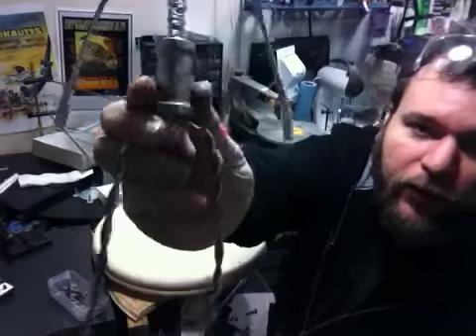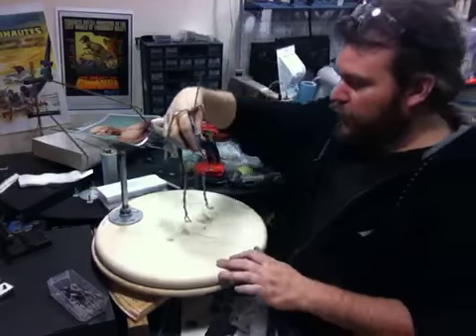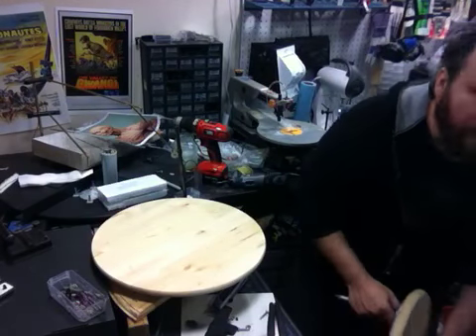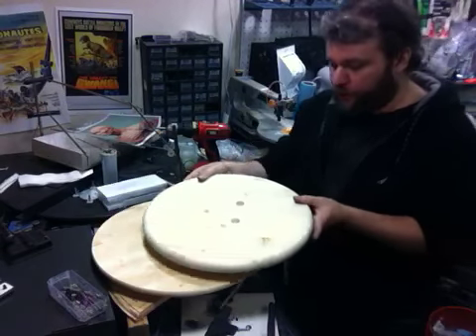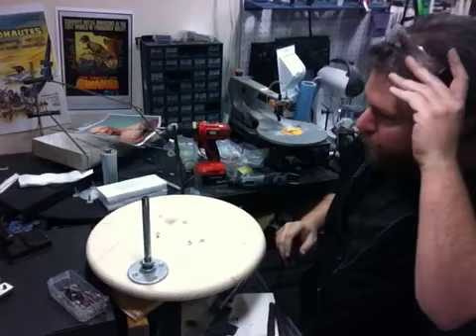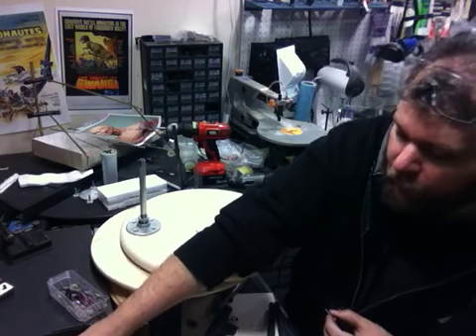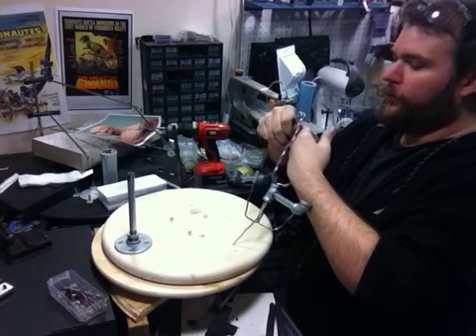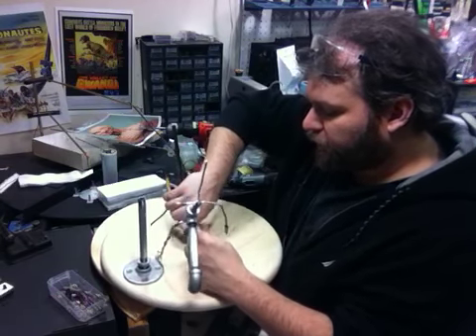Jack Houston BTS: Mounting the sculpture armature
Time to mount the sculpture armature, making sure to do so in an easily reversible way so that we can detach it from the base later if needed.